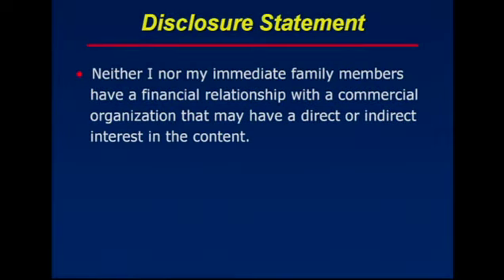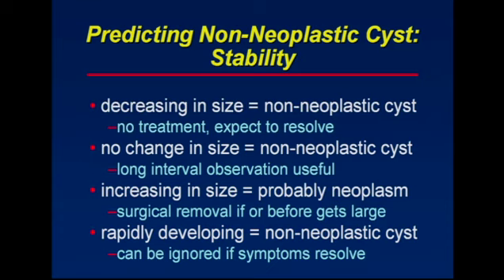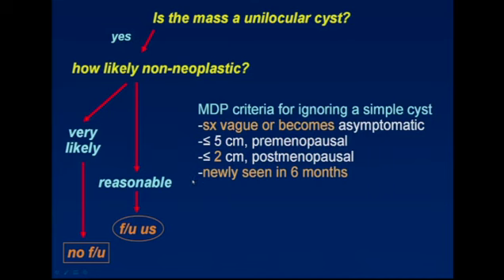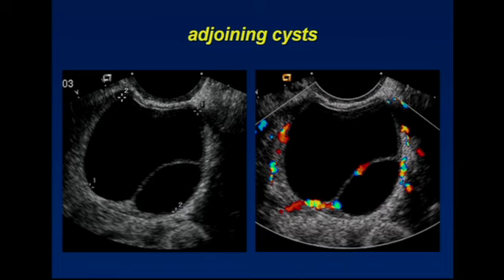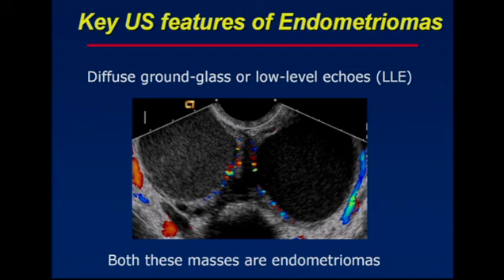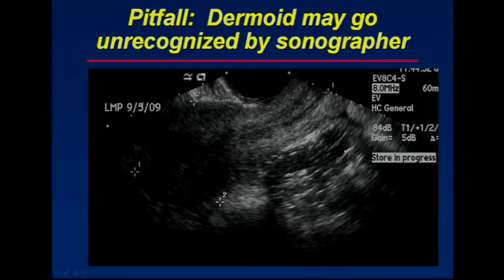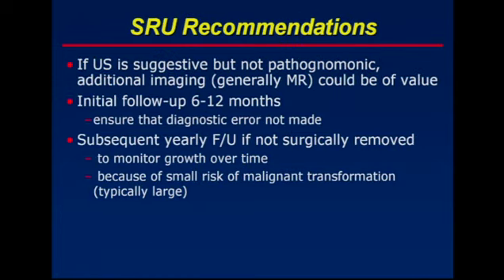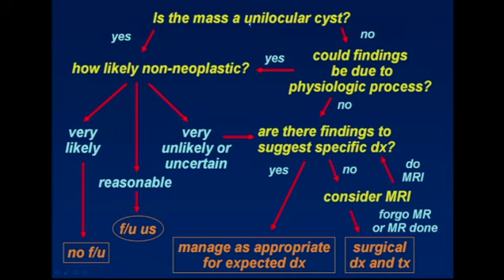Ovary Patterns, Pearls, and Pitfalls in Adnexal Imaging